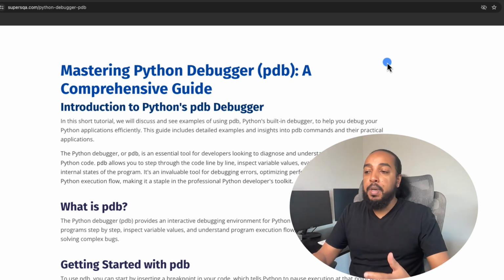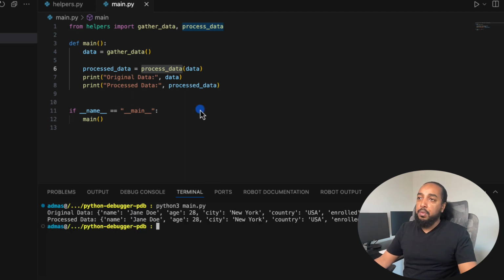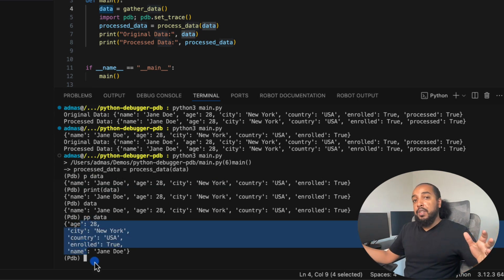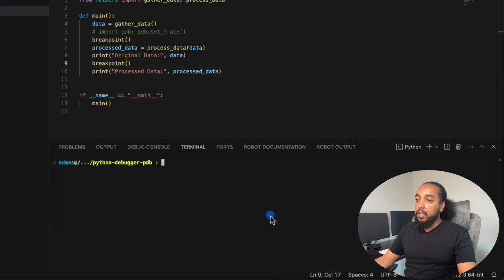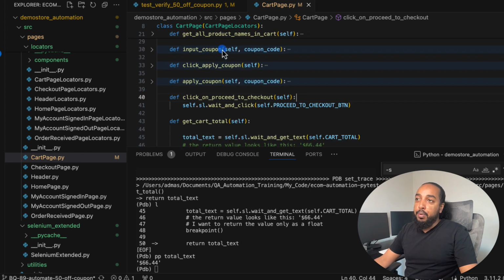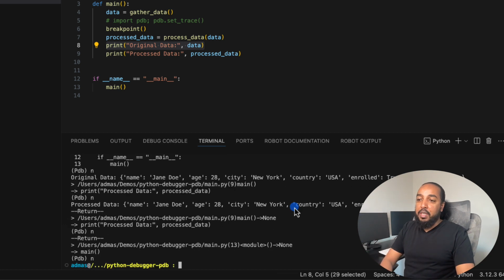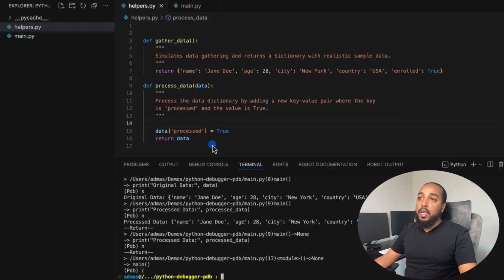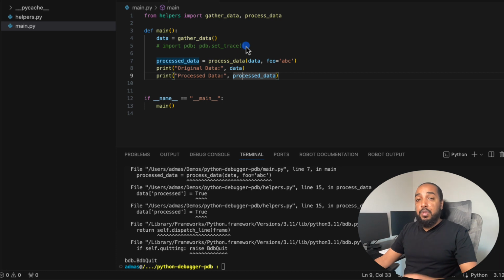Python Tip: How to use the pdb debugger in Python, the breakpoint() function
Use Python's PDB library to debug efficiently, boosting problem-solving skills and effectiveness as a QA Automation Engineer.

🚀 Learn how to use *Python's pdb debugger* to boost your coding skills in this detailed tutorial! Whether you're a beginner or an experienced developer, debugging is an essential part of programming. In this video, I'll walk you through how to set breakpoints, step through code, and inspect variables with pdb. You’ll learn how to troubleshoot your Python code efficiently by pausing execution, printing variables, and more.

* Key concepts covered:
✅ Setting breakpoints with pdb
✅ Stepping through code and inspecting variables
✅ Using print and pretty print for better readability
✅ Using pdb with real-world examples

This video is a must-watch for anyone looking to improve their debugging workflow and make coding more efficient. Dive in and level up your Python skills with practical debugging techniques.